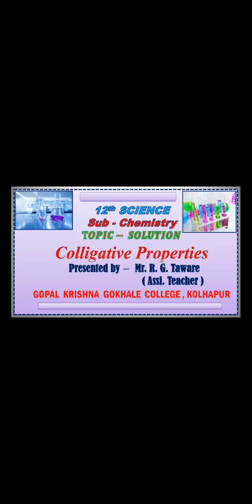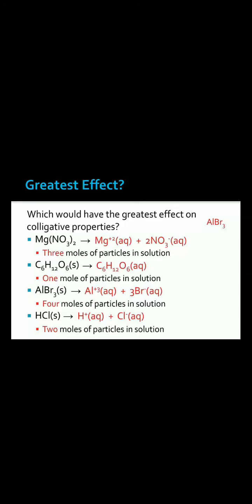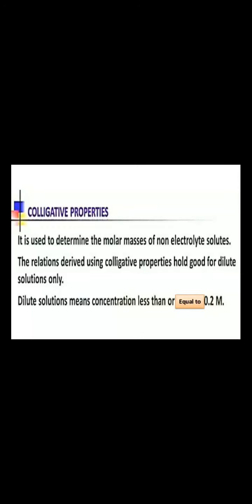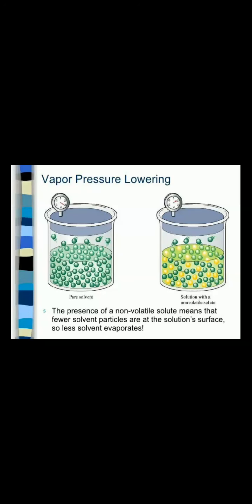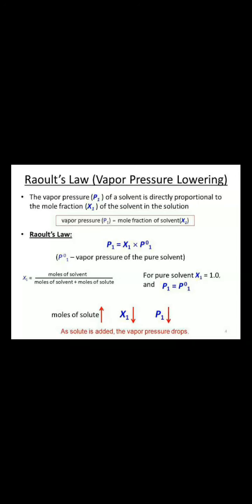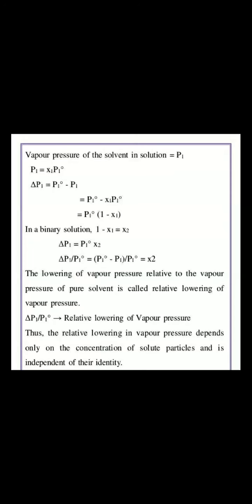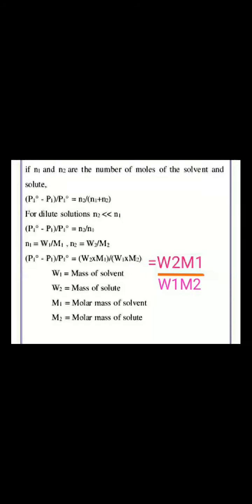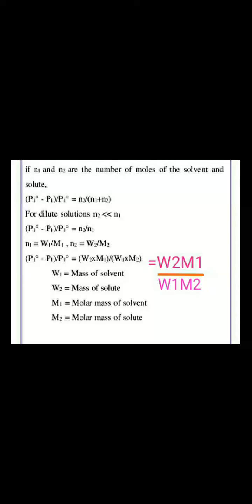Mr.R.G.Taware std XII Chemistry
Video 5 Topic solution Colligative properties